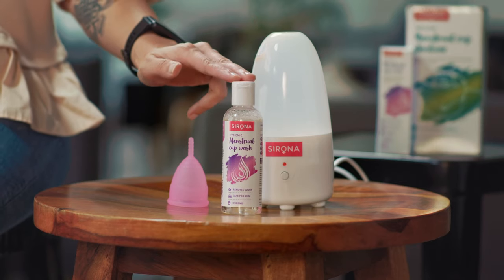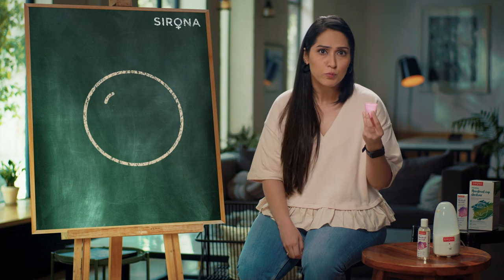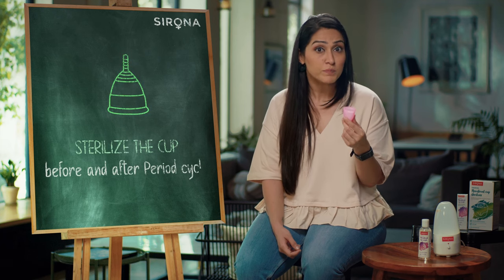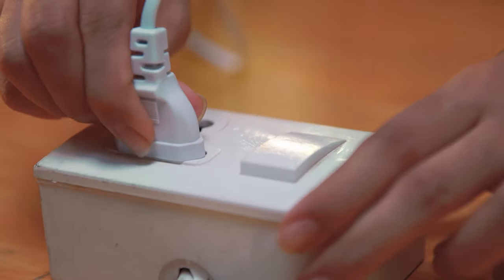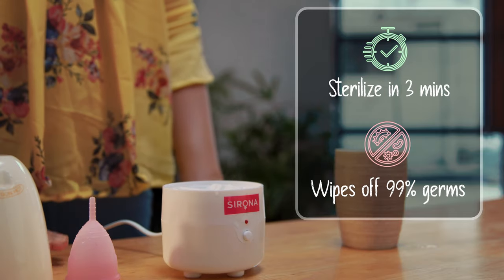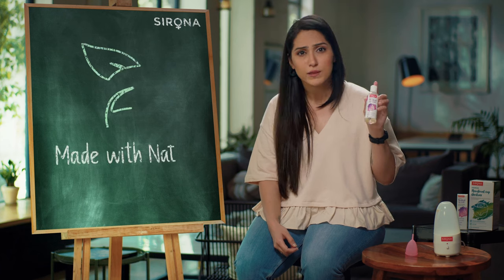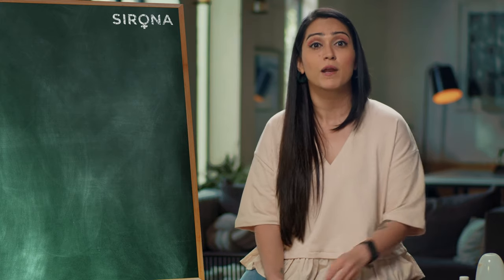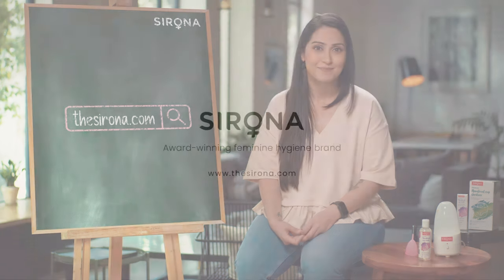Cleaner, easier & better period life | Sirona Menstrual Cup Steriliser & Menstrual Cup Wash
Make your periods super clean and comfortable with the Sirona Comprehensive Menstrual Cup Range. Along with the FDA approved menstrual cup, our range consists of:

1) Menstrual Cup Wash: This wash helps you keep your menstrual cup clean between every use. It is made with natural and mild surfactants, which remove residue and irritants from the cup.

2) Menstrual Cup Steriliser: This steriliser is one of the easiest options to sterilise menstrual cups right before and after every period cycle. It is easy to use and comes with a safety feature of automatic power-off. Moreover, this lightweight equipment wipes off 99% of germs in just 3 minutes.